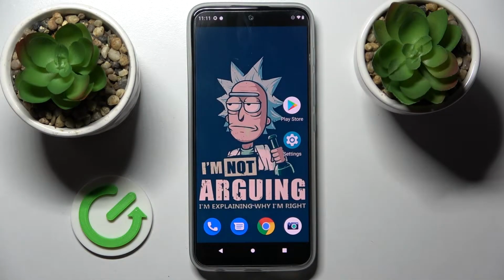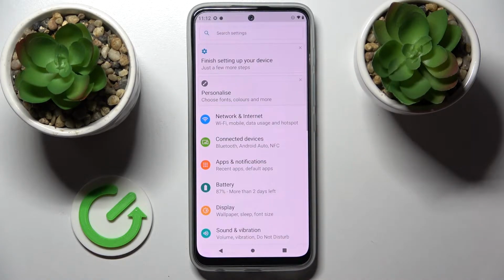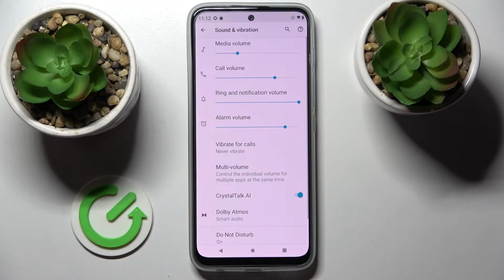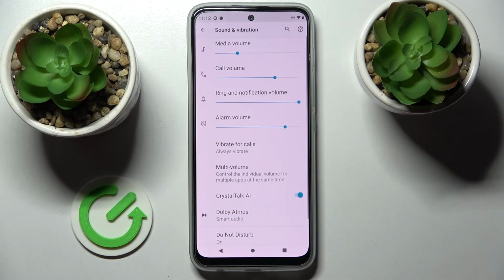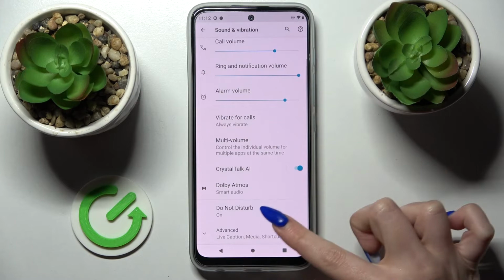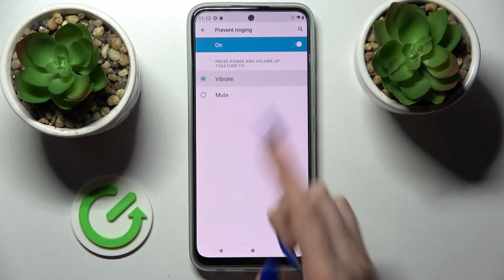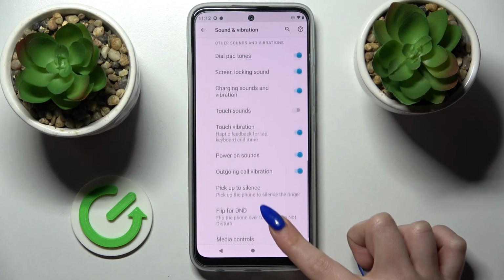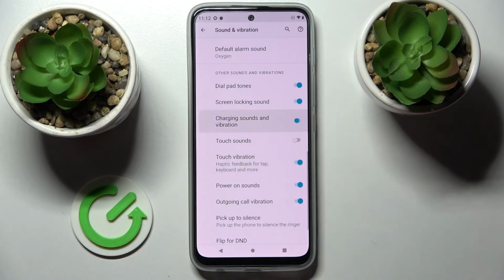How to Enter Vibration Settings in MOTOROLA G71 5G - Open Vibration Settings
Find out more info about MOTOROLA G71 5G:
If you want to know how to manage vibration on the MOTOROLA G71 5G then check out this tutorial. Our expert will show you how to enter Sound & Vibration settings, then how to enable or disable vibration for calls, then enable vibrate to prevent ringing and also how to enable or disable vibrations for charging or touch. If you want to know more about your MOTOROLA G71 5G, visit our YouTube channel.

How to turn on vibrate for calls in MOTOROLA G71 5G? How to turn off vibrate for calls in MOTOROLA G71 5G? How to manage vibrations in MOTOROLA G71 5G? How to activate vibrations in MOTOROLA G71 5G? How to disable vibrations in MOTOROLA G71 5G? How to activate outgoing call vibration on MOTOROLA G71 5G? How to activate touch vibration on MOTOROLA G71 5G? How to disable touch vibration on MOTOROLA G71 5G?